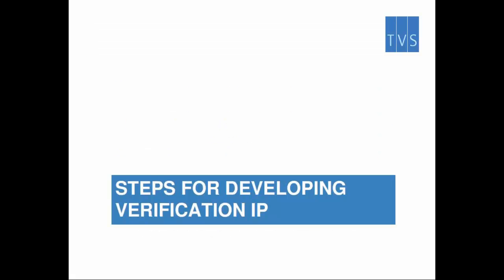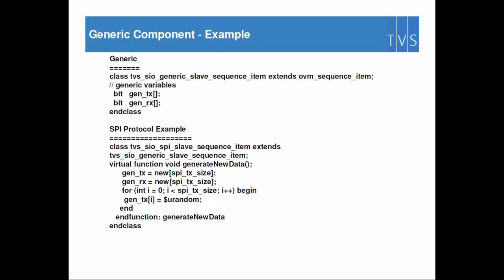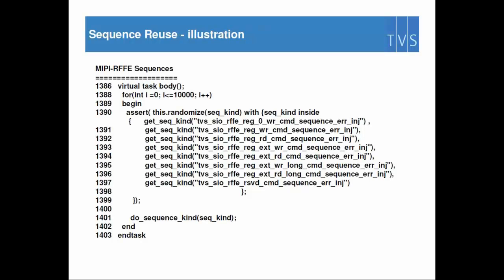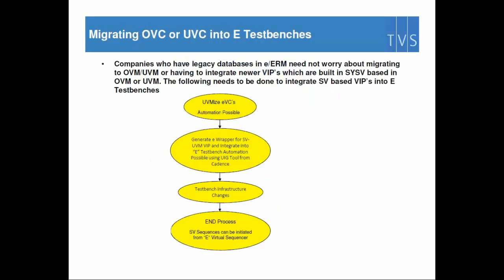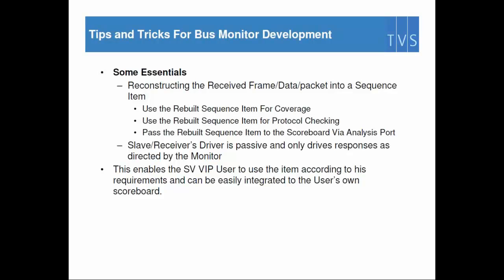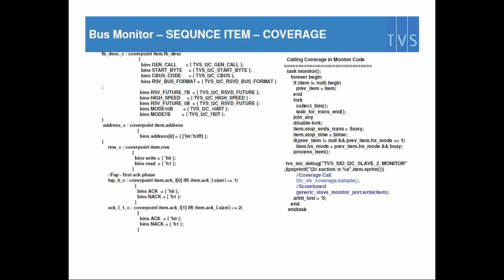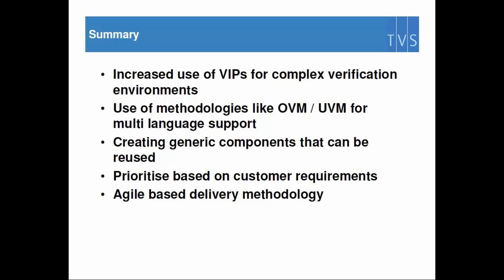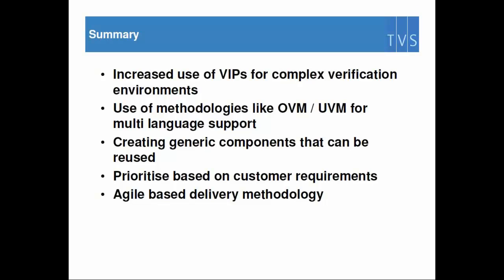UVM VIP - TVS DVClub Recording - TVS on April 23, 2012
The DVClub event on 23rd April 2012 focused on "Adopting UVM". It was held physically at sites in Bristol and Cambridge in the UK, Eindhoven in The Netherlands and Grenoble in France. Remote internet access was also available. The event attracted a total of 176 verification engineers from 68 companies in 14 different countries.